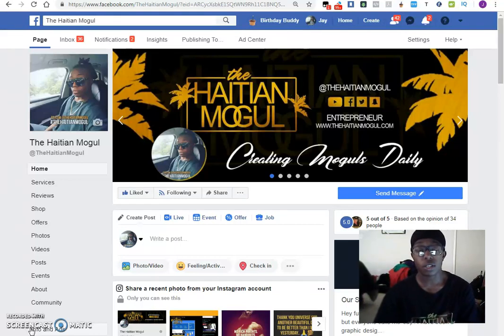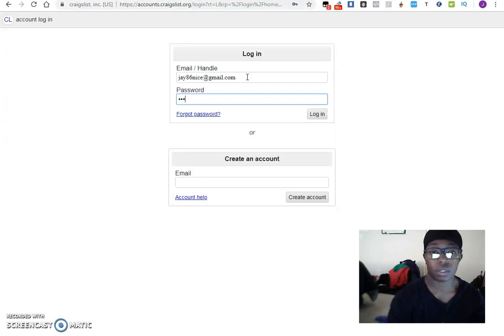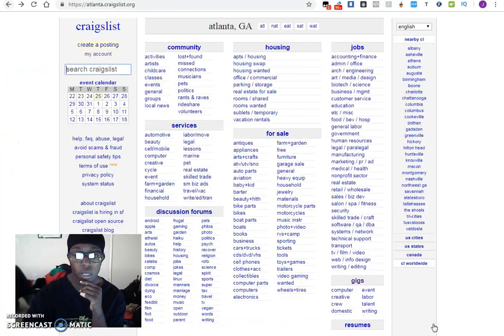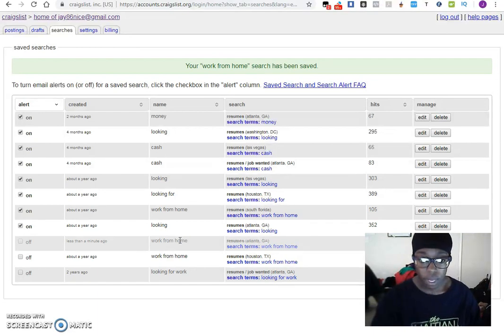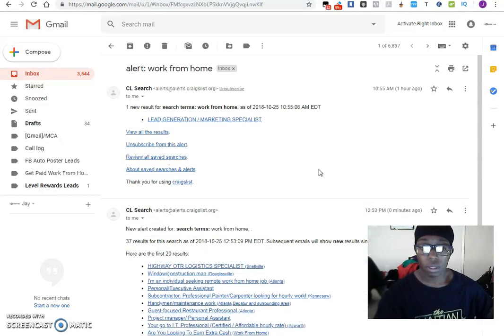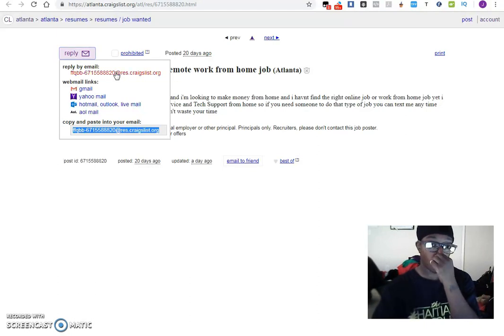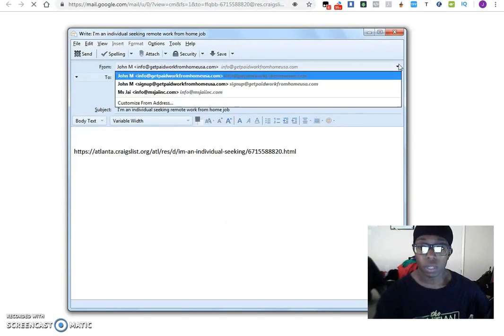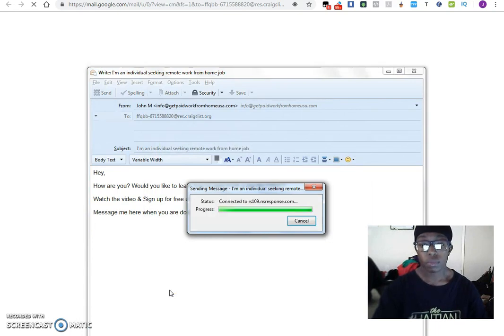How to Get Leads with Craigslist Search Email Alerts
I have been using Craigslist Search Email Alerts for getting leads for various types of businesses. Watch my video and see how my method can work for you!

★★ KEYWORDS  ★★

how to get free leads with craigslist
how to get leads using craigslist
how to build email list with craigslist
how to post in craigslist ads
how to make money using craigslist
craigslist leads
craigslist email search alerts
craigslist email alerts
can craigslist send alerts
does craigslist have alerts
how to get craigslist alerts
how to create craigslist alerts
how to get craigslist alerts on iphone
craigslist alerts
craigslist alerts not working
craigslist alerts app
craigslist alerts chrome
craigslist alerts android
craigslist alerts iphone
craigslist alerts text
craigslist alerts free
craigslist email alerts
craigslist curb alerts
craigslist alerts app iphone
craigslist auto alerts
craigslist search alert app
craigslist item alert app
craigslist alert bay
craigslist curb alert near me
craigslist curbside alert
craigslist curb alert philadelphia
craigslist create alert
craigslist curb alert long island
craigslist curb alert lexington ky
craigslist curb alert los angeles
craigslist curb alert nyc
craigslist alert email
craigslist email alerts free
craigslist google alert
get craigslist alerts
craigslist housing alerts
can i get craigslist alerts
craigslist keyword alert
craigslist listing alert
craigslist text message alerts
mokriya craigslist alerts not working
cplus for craigslist alerts not working
alerts on craigslist posts
set up craigslist alerts
craigslist alert software
craigslist alert system
craigslist search alerts
craigslist sms alerts
craigslist set alert
craigslist app that alerts you
craigslist set up alerts
craigslist vancouver alerts
craigslist app with alerts
how to post on craigslist
craigslist emails,
craigslist emails not going through gmail,
do craigslist emails expire,
are craigslist emails safe
craigslist real estate leads
real estate craigslist,
real estate craigslist ads that work,
wholesale real estate craigslist,
ifttt craigslist real estate,
craigslist real estate ads,
real estate leads from craigslist,
craigslist real estate marketing,
craigslist wholesale real estate
business leads,
business leads online,
business leads scraper,
business leads free,
business leads definition,
business leads in chennai,
business leads cape town,
business leads for web development,
sulekha business leads,
generating new business leads,
craigslist business,
craigslist business model,
craigslist business advertising,
craigslist business account,
craigslist business opportunities,
craigslist business opportunity section,
craigslist business ads
craigslist leads
craigslist leads buyer
craigslist leads machine
craigslist leads scraper
craigslist leeds w4m
craigslist w4m leads buyer
craigslist ad leads to death
craigslist m4w leads buyer
craigslist w4m & m4w leads buy-sell service
craigslist leeds community
craigslist leeds missed connections
craigslist.co.uk leeds
craigslist leeds
craigslist leeds al
craigslist leeds dating
craigslist leeds weed
craigslist leeds for sale
craigslist leeds 420
craigslist leeds finance
leads from craigslist
craigslist leeds uk
craigslist loans leeds